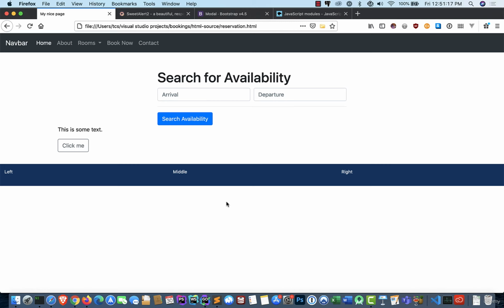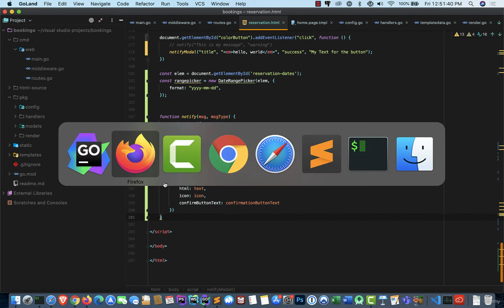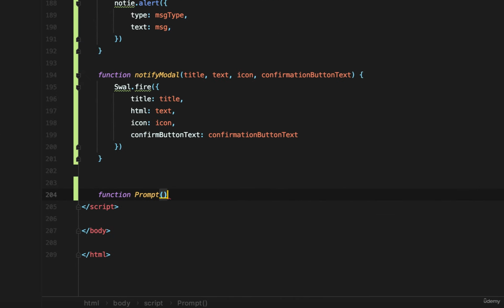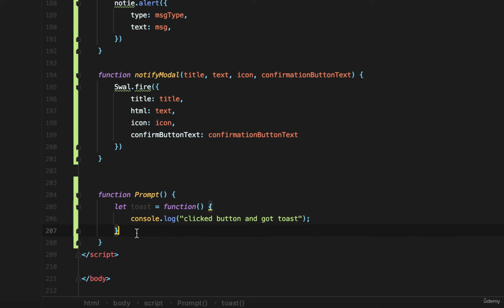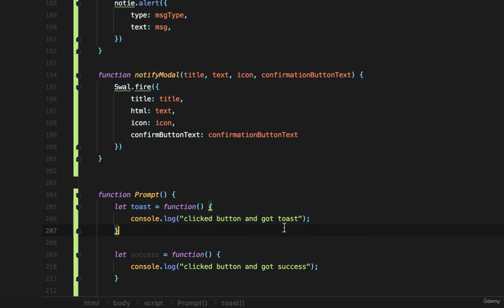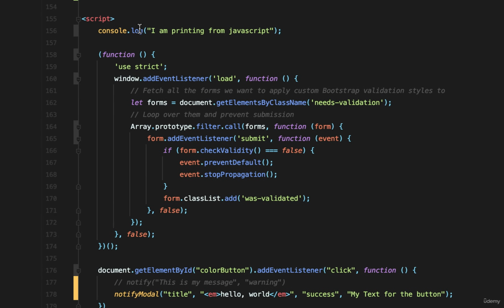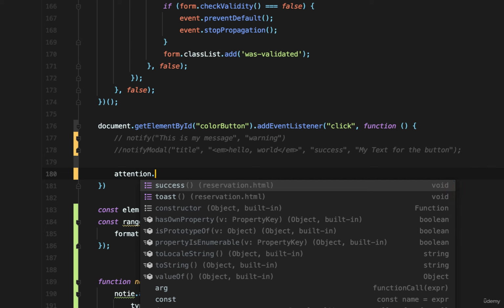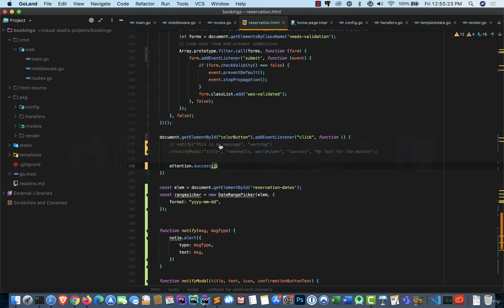07 005 Implementing a Javascript module